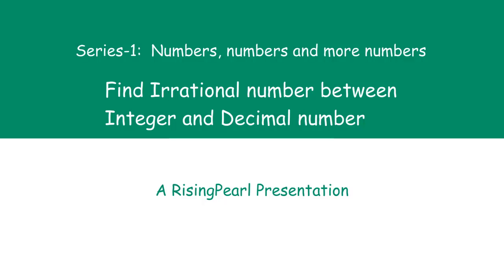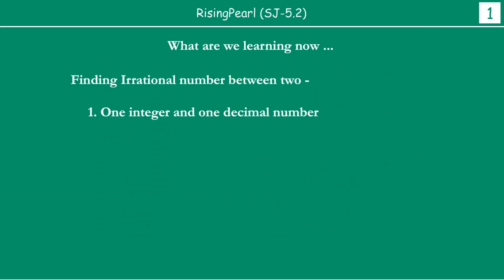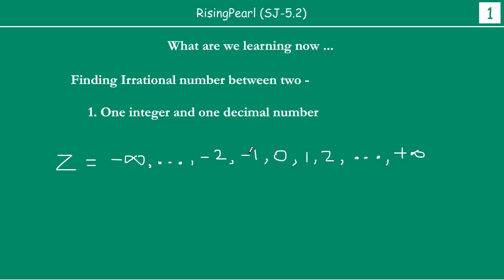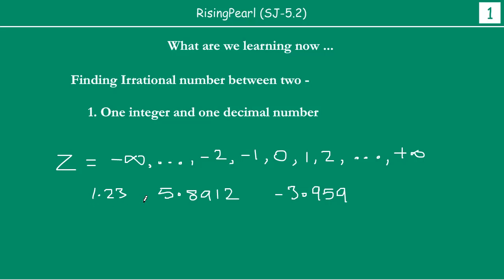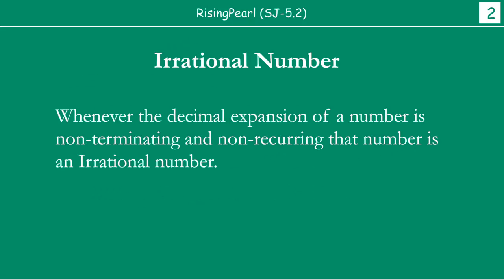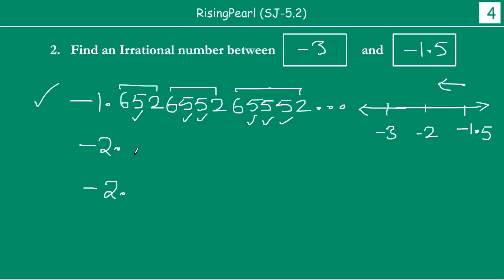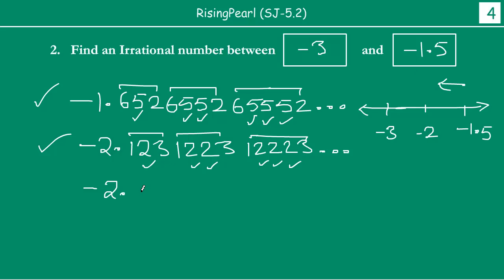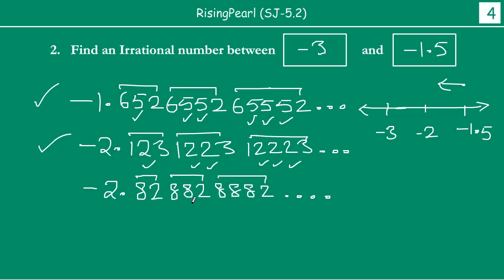Irrational number(s) between Integer and Decimal number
In this video, we discuss technique to find out irrational numbers between an integer and a decimal number. We see that there are infinite number of irrational numbers between any two numbers.